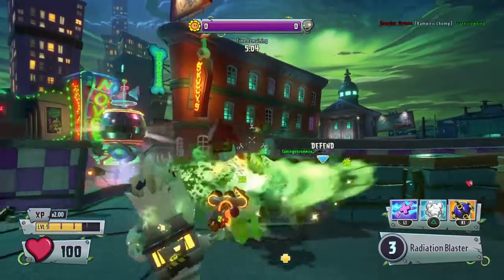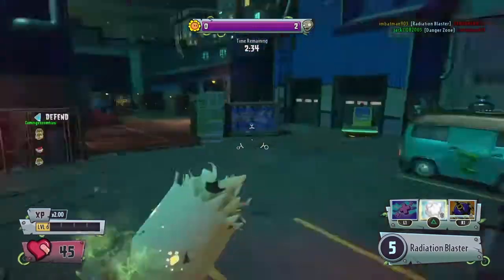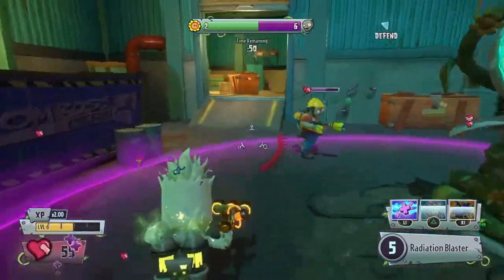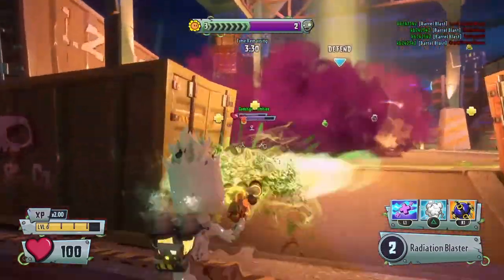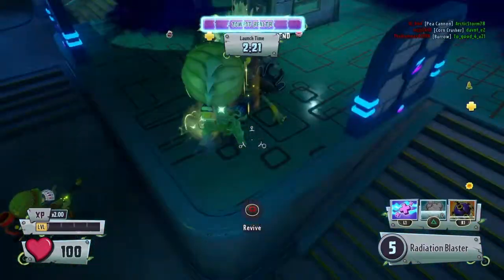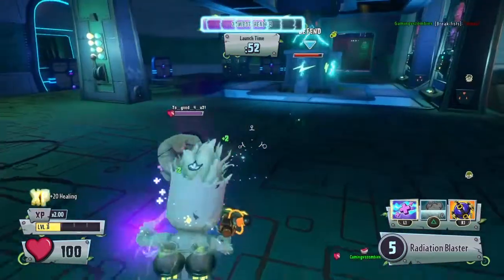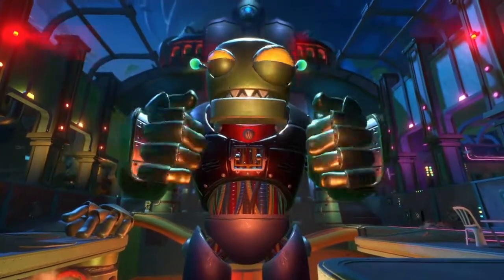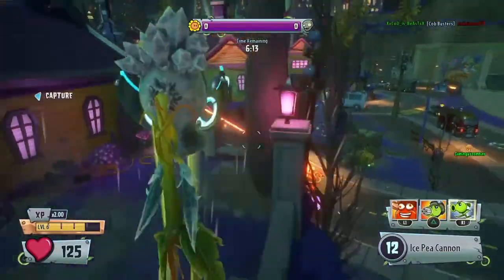Top 5 Scientist and top 5 SuperBrainz